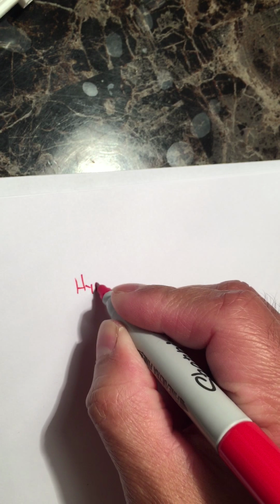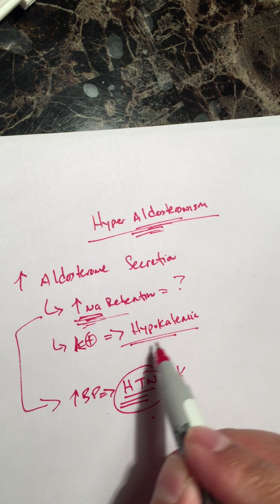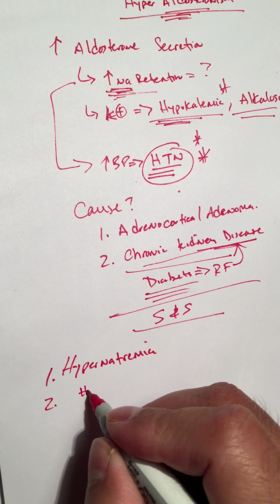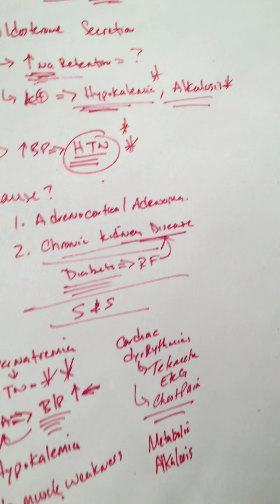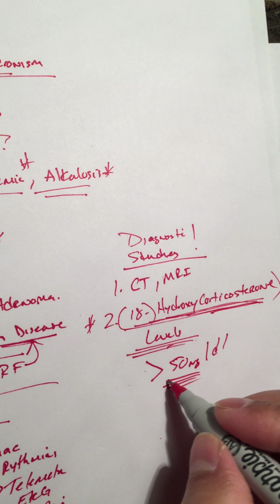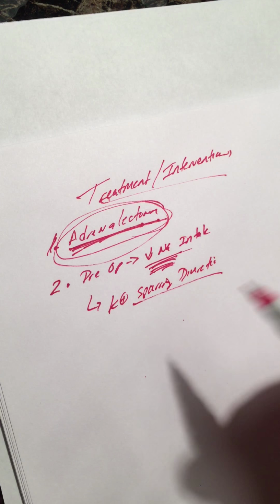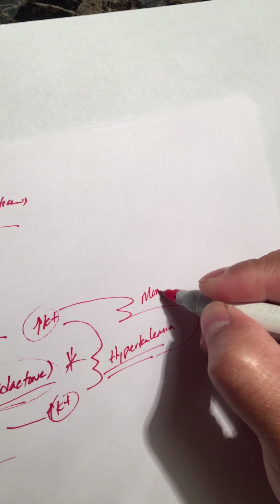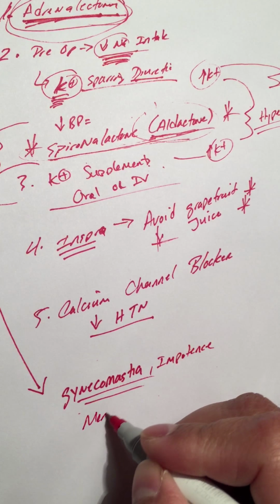Nursing school made easy: nclex review, hyperaldosteronism